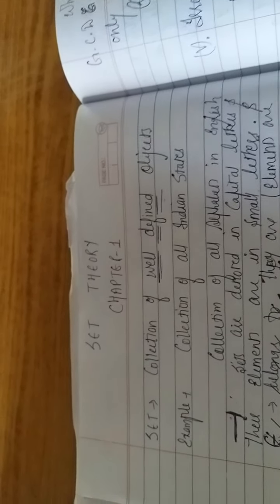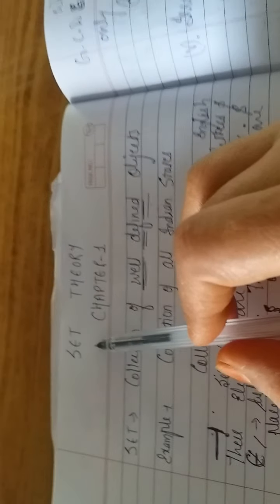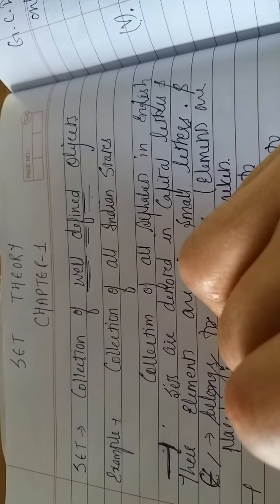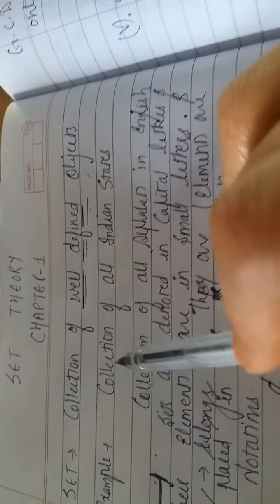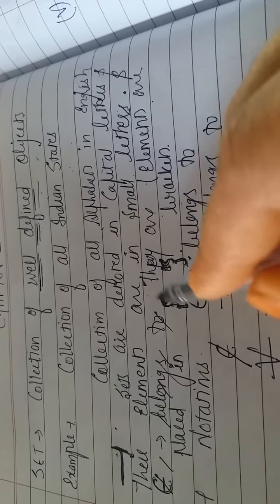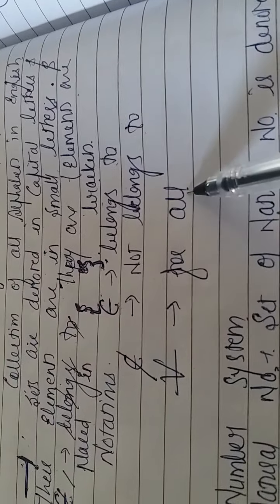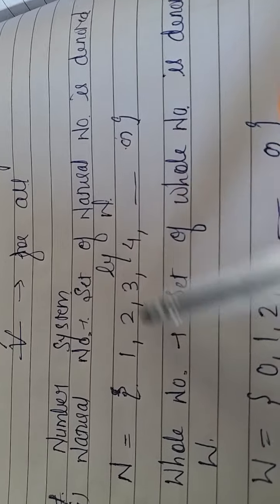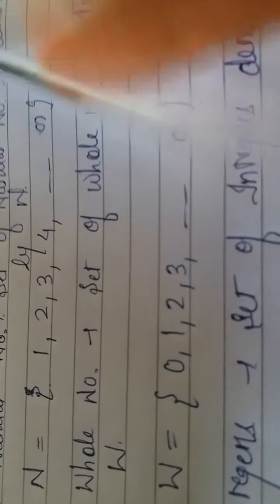Class XI maths part I